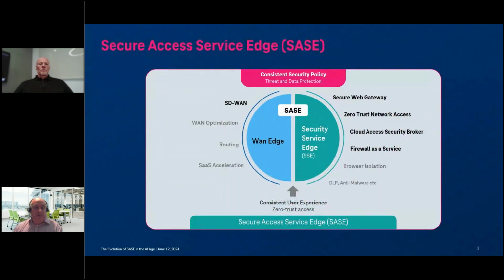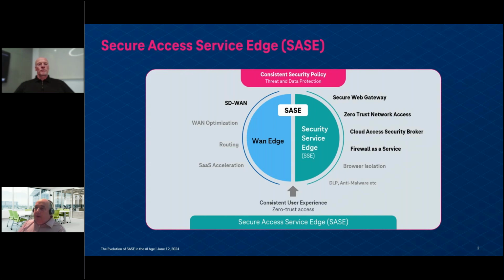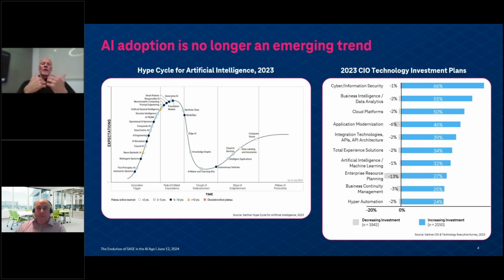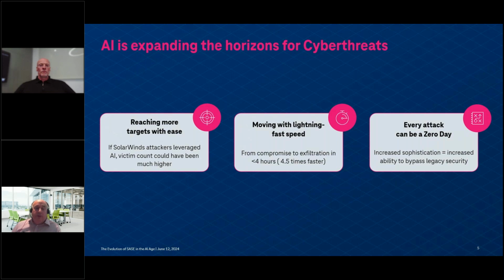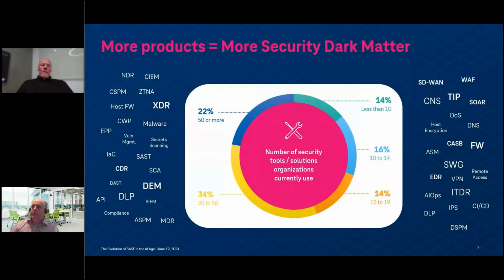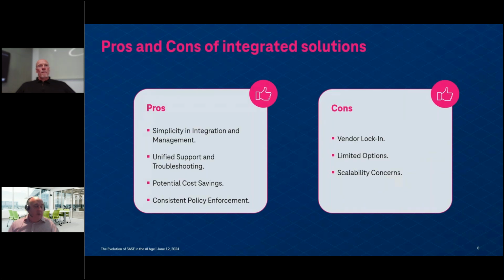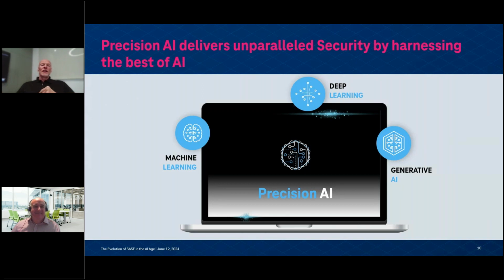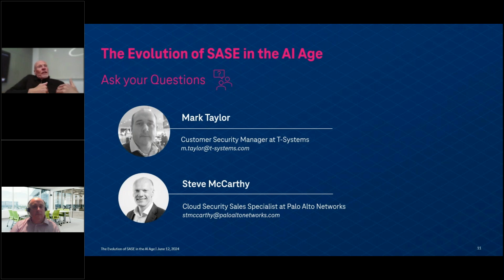On-Demand Webinar: The Evolution of Integrated SASE for the AI Age | Palo Alto Networks| T-Systems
In this insightful webinar on "The Evolution of Integrated SASE for the AI Age", we delve into the intersection of Security and AI in the modern IT landscape.

We will explore how an integrated Secure Access Service Edge (SASE) concept adapts to the challenges and opportunities presented in today’s rapidly evolving threat landscape. Discover how it stands as an essential defence against the sophisticated tactics employed by malicious actors leveraging AI, strengthening your already existing cybersecurity measures.

Additionally, we uncover how integrating SASE into existing platforms streamlines operations and fortifies defences, ultimately minimizing incident response times and reducing the efficacy of attackers.

Our experts Mark Taylor, T-Systems, and Steve McCarthy, Palo Alto Networks, will give you insights into latest advancements, best practices, and real-world applications shaping the future of SASE in the era of AI. Don't miss this opportunity to get valuable insights and stay ahead in safeguarding your digital assets.